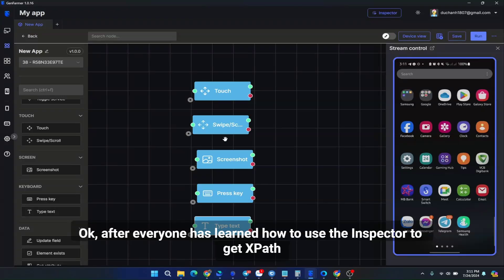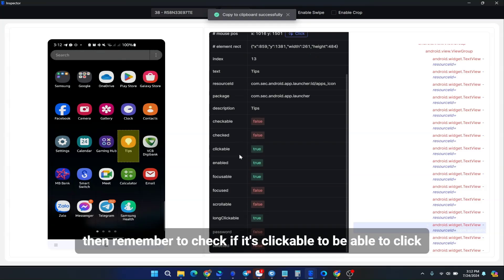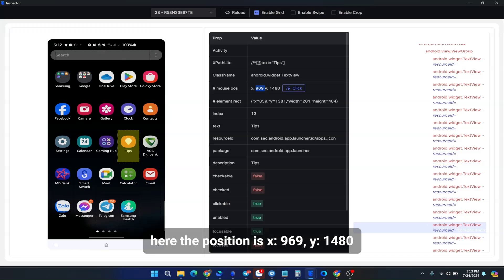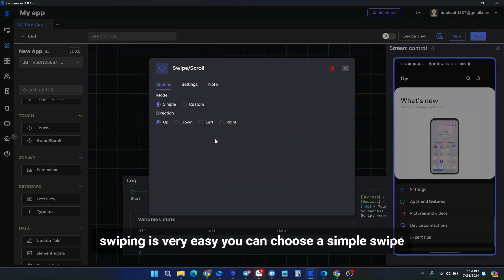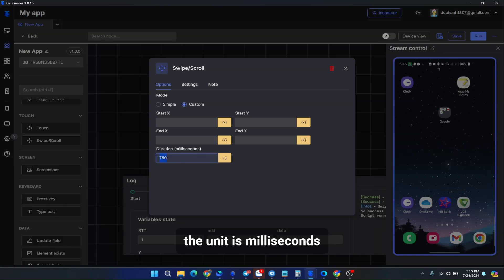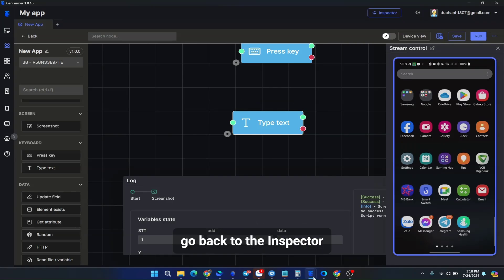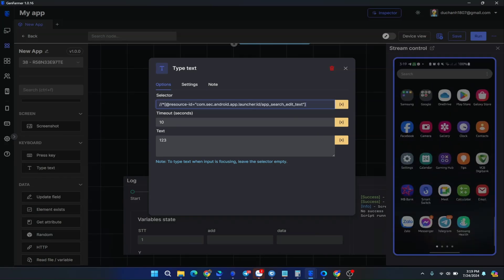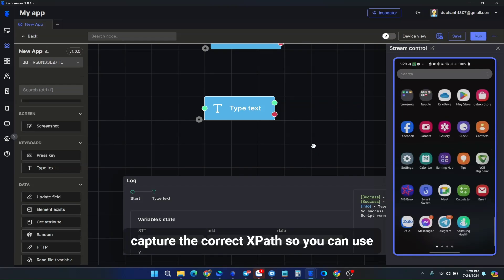Lesson 03: Automation Nodes (Part 01) | Touch; Swipe; Type Text... | GenFarmer Automation Academy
Automation Nodes (Part 01) | Touch; Swipe; Type text...

Welcome to GenFarmer Automation Academy. In this series, we will introduce you to the Automation features of GenFarmer, enabling you to better understand and apply Automation to your work, such as Automation Testing and business operations on e-commerce platforms like TikTokShop and Shopee...
In this video, GenFarmer will introduce everyone to the basic functions of Nodes such as Touch, Swipe, Screenshot, Press key, Type Text... within the Automation section.
0:00 - 0:05 : Intro
0:06 - 2:57 : Touch Node
2:58 - 4:07 : Swipe Node
4:08 - 7:11 : Press key Node